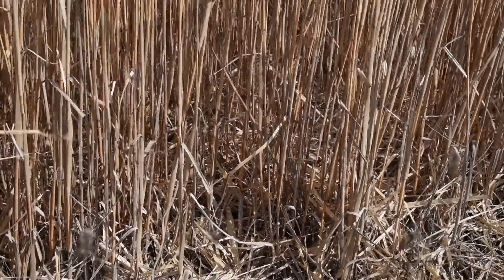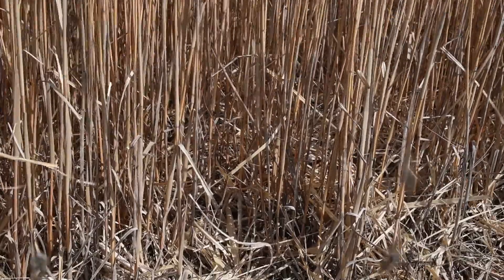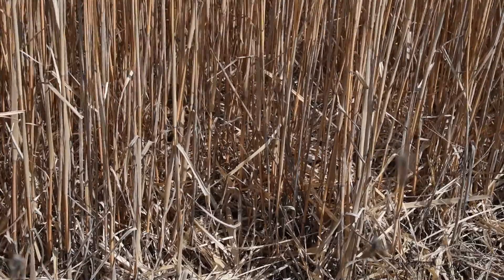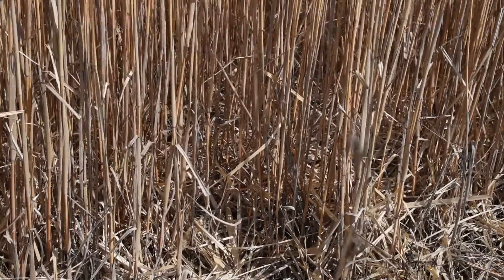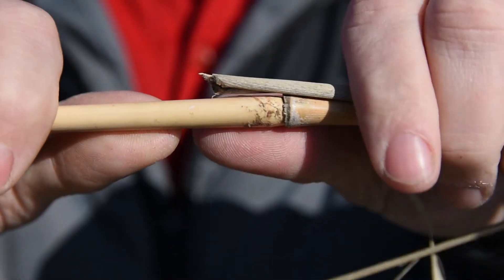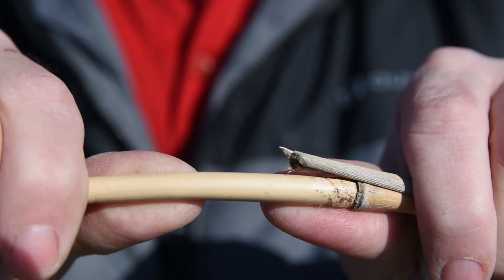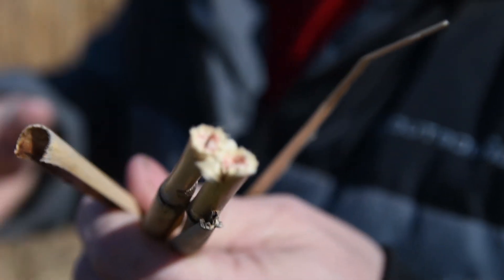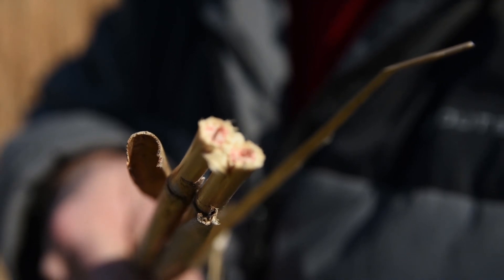Introduction to Miscanthus in Ontario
A brief introduction to establishing and growing miscanthus in Ontario